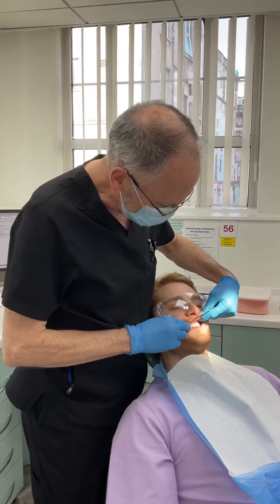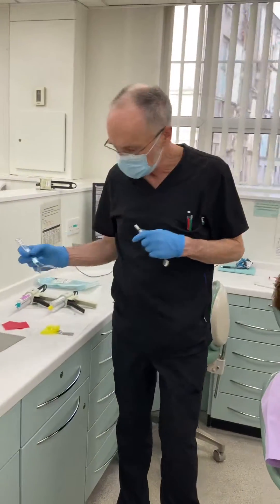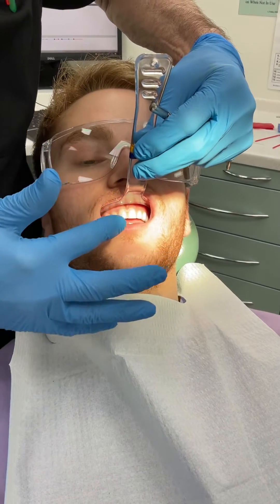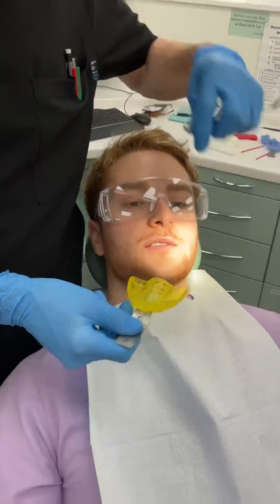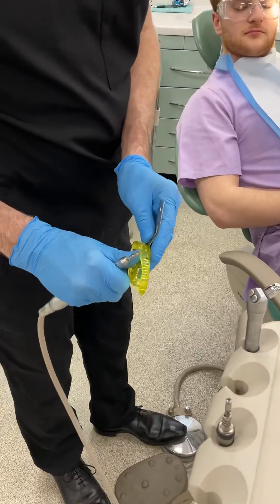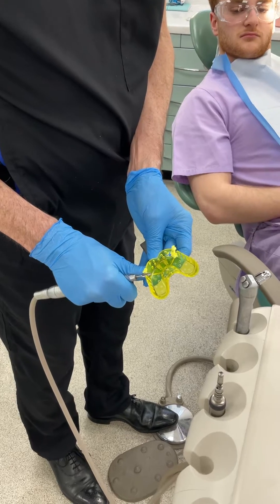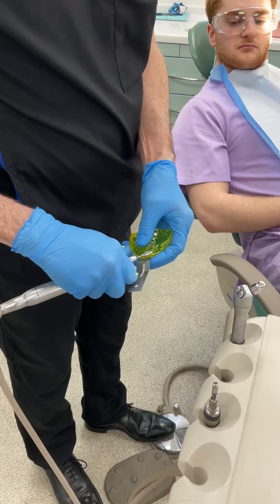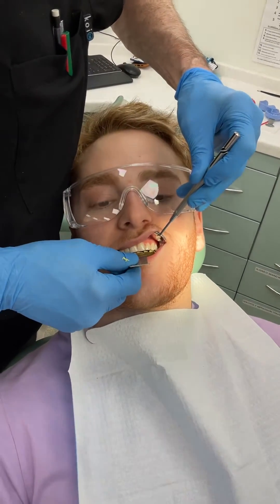Loose teeth impression technique stage 1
Learning Points:
1. How to adjust a tray to fit around mobile teeth prior to impression taking. This technique was made possible due to the kind offer of Adam volunteering to be subjected to the entire process.
Thanks Adam, Year 4 student at Bristol Dental School.